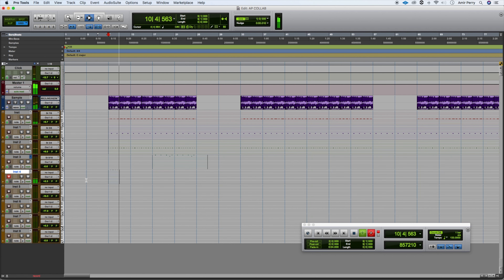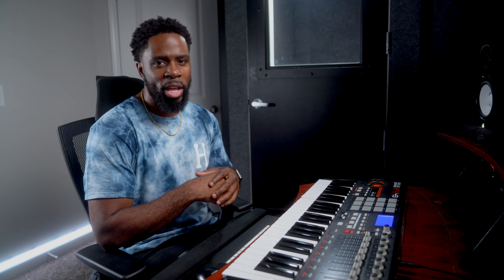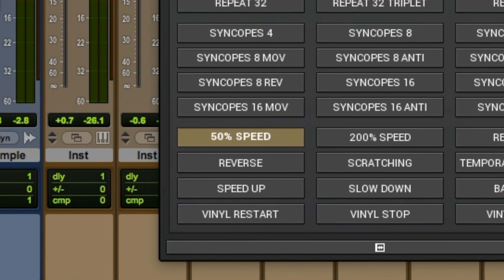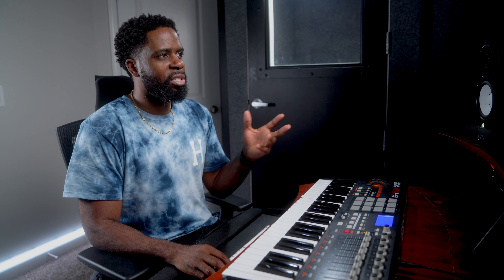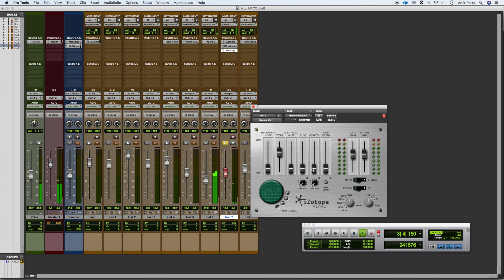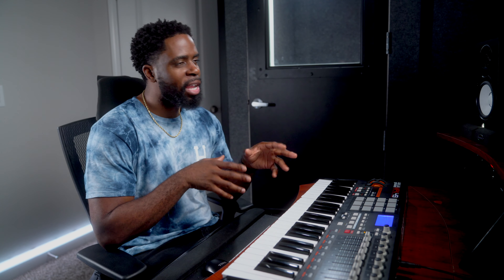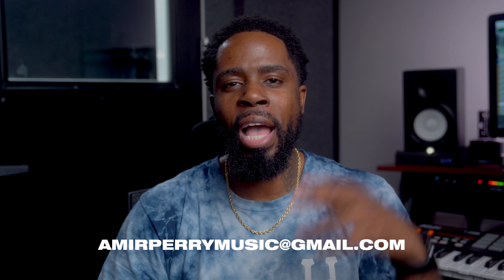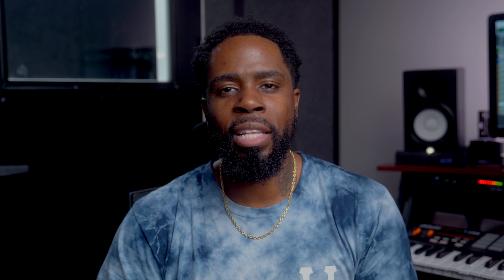Collabing With My Brother On A Beat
My brother sent me this loop, I flipped it and made a beat! Don't forget to drop a comment and let me know what you think!

GET THIS BEAT AND MANY MORE ❗❗

amir perry recording studio fl studio producer